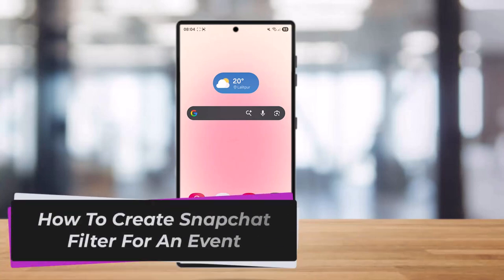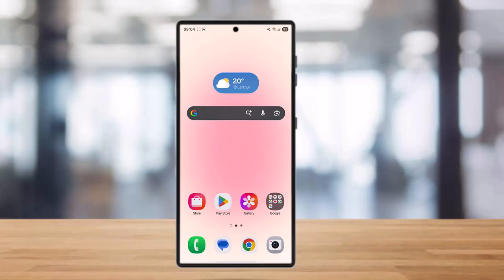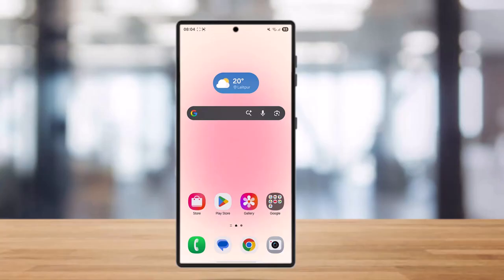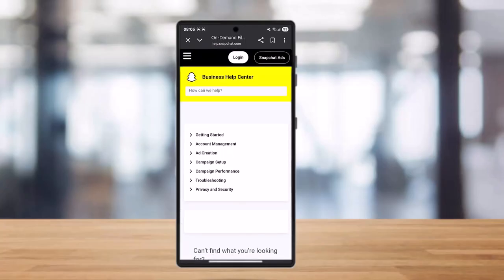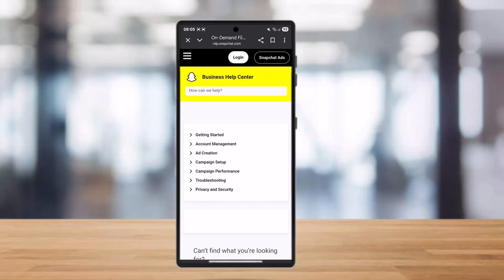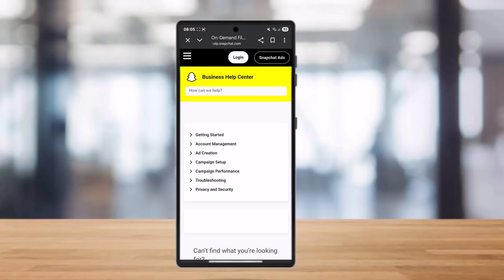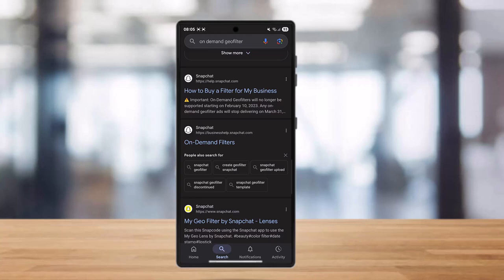How To Create Snapchat Filter For An Event !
In today’s video, we’ll show you how to create a Snapchat filter for your event in 2025.

First, access the Snapchat On-Demand Geo Filters platform or find the Snapchat menu on the web. Sign up or log in to your account.

Next, create your design! You can either:

Use a Snapchat template

Design your own filter using tools like Canva or Prism Creative

After designing, set up the filter details: schedule, location, and event specifics. Once everything is ready, submit your filter for Snapchat review and complete the checkout process.

This is a simple way to make your event stand out with a custom Snapchat filter!